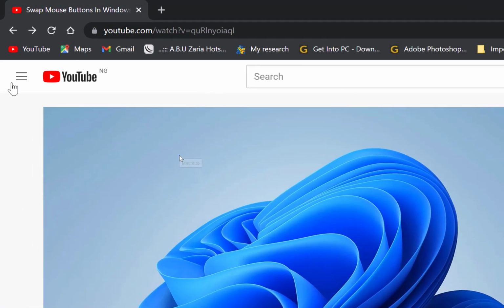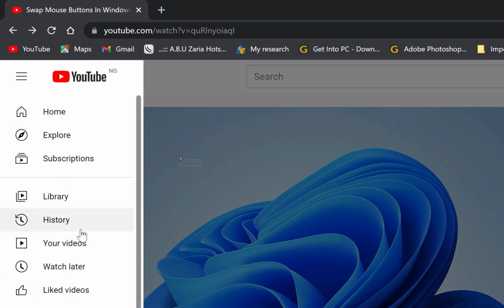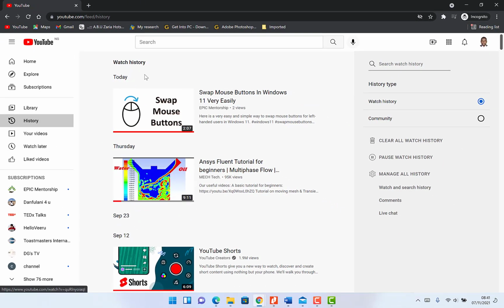How To Delete Your YouTube History (really easy)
This video shows you, How to delete your Youtube watch history (A Very Quick, Step By Step Tutorial).